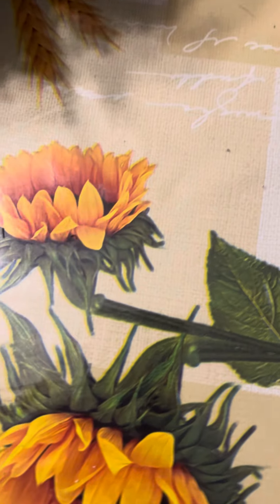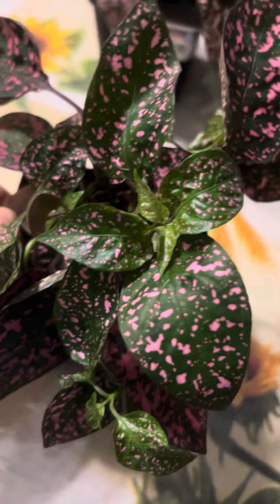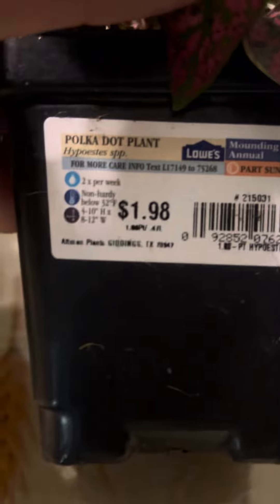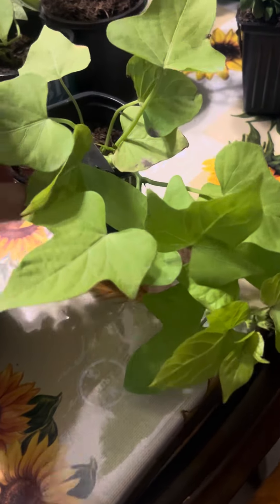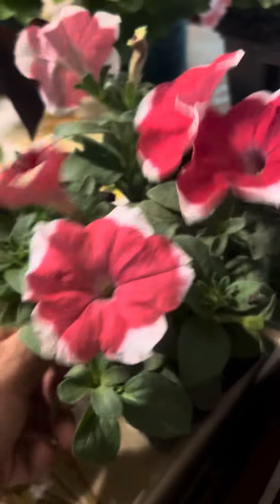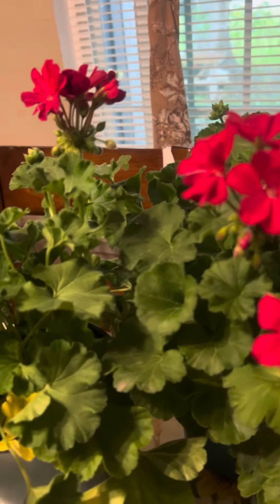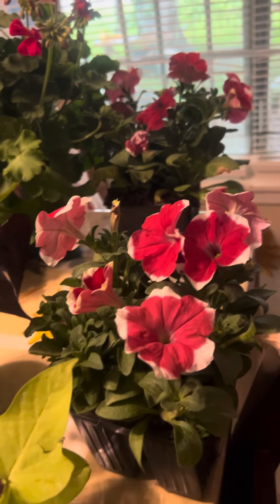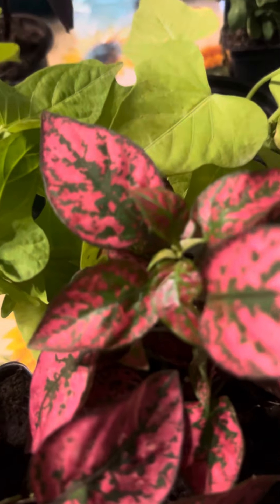Part one!! A run down on the plants that I will be using ￼￼ on a container 🌺🌸￼